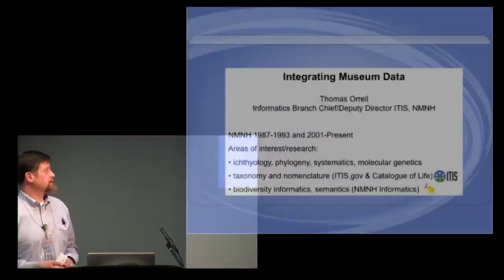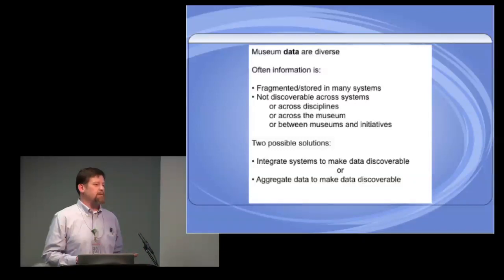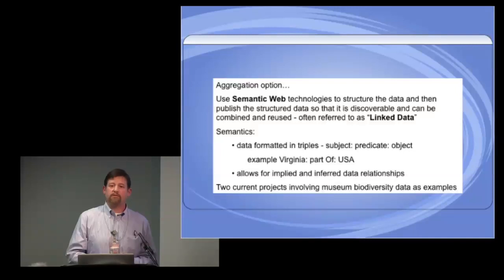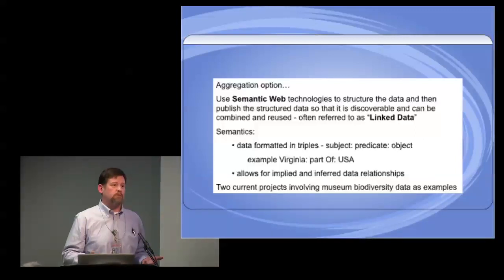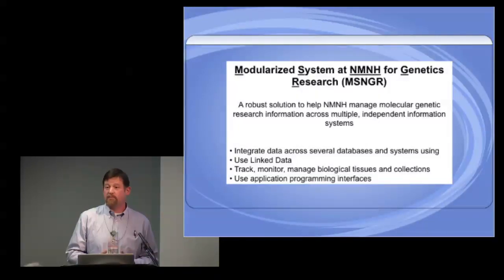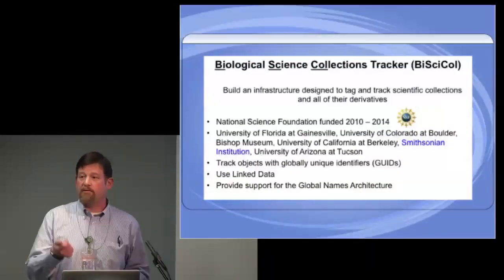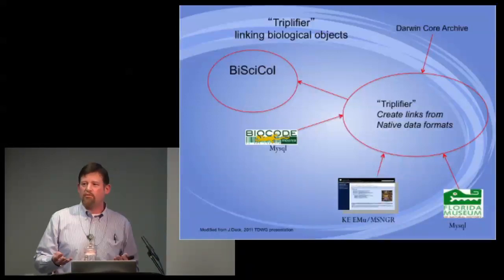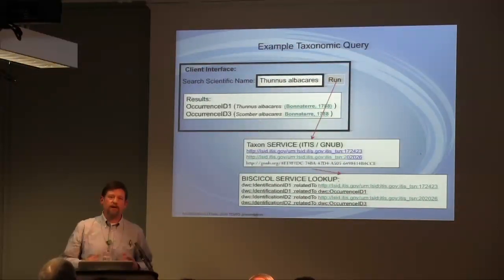Integrating NMNH Information using Semantic Technology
Tom Orrell discusses integrating NMNH information using semantic technology